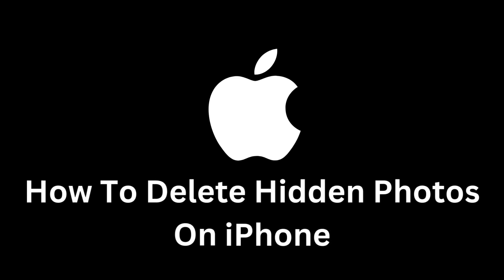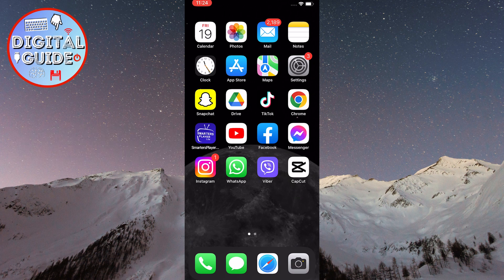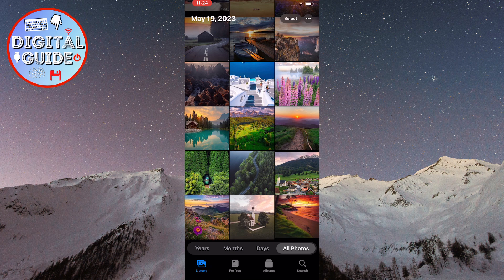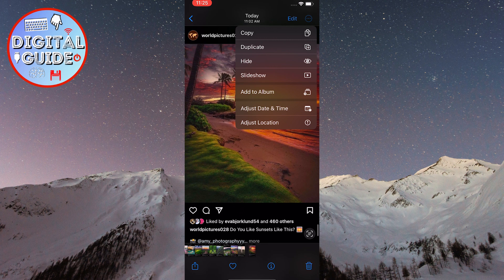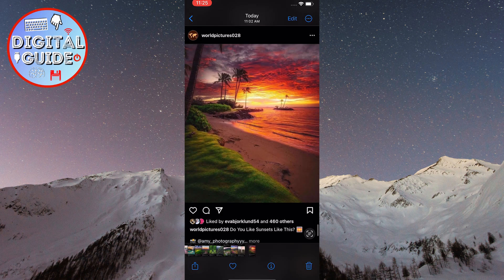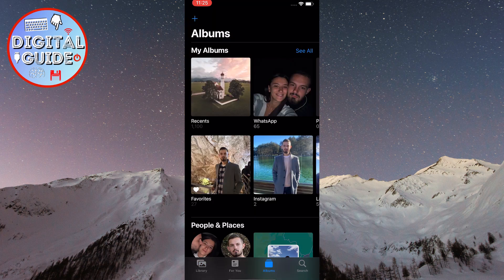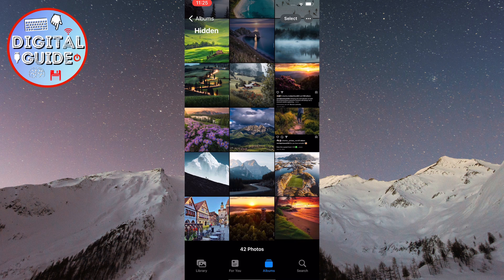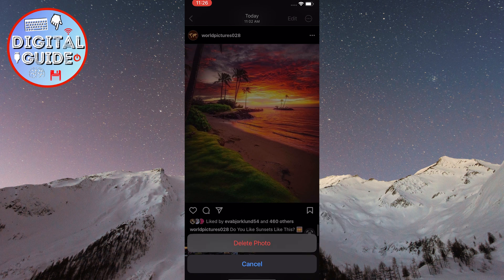How To Delete Hidden Photos On iPhone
Let's delete hidden photos on your iPhone if you previously hid them and now decide you don't want them at all and want to remove them.